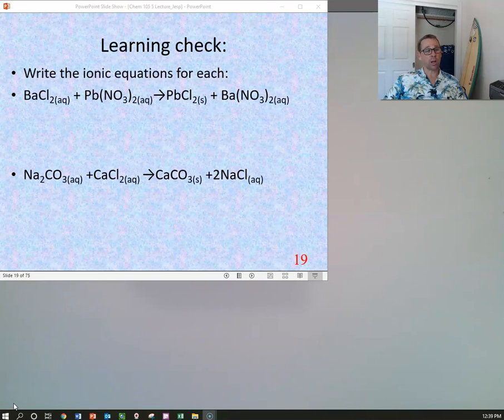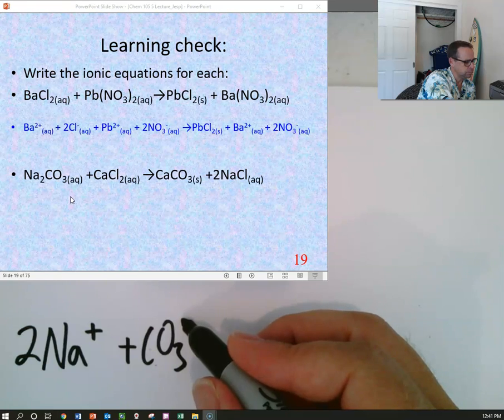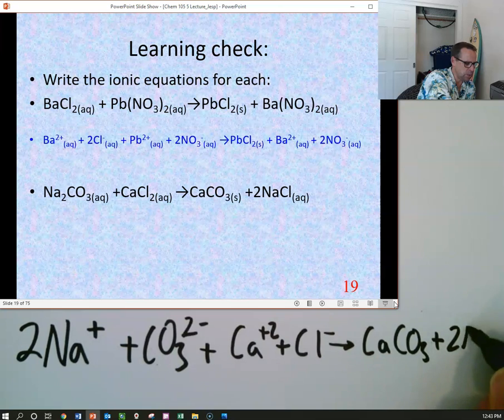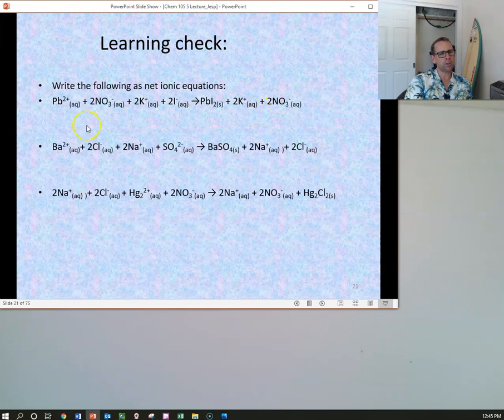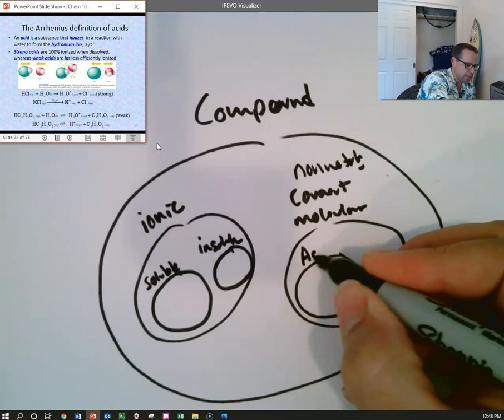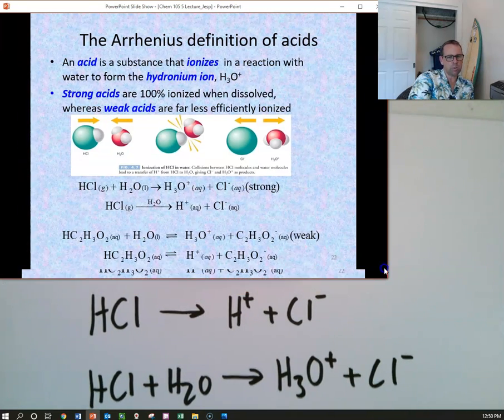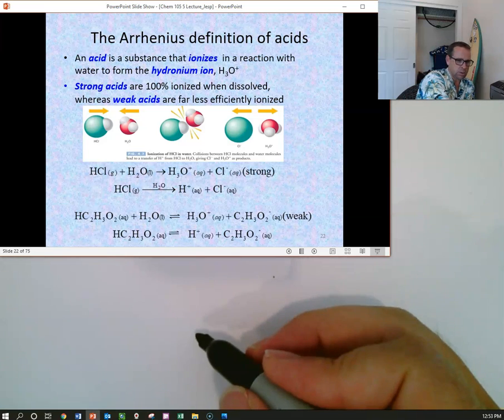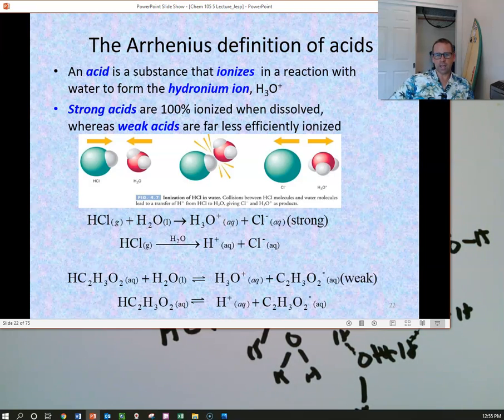Net Ionic Equations and Acids